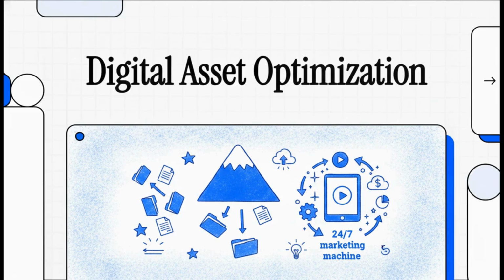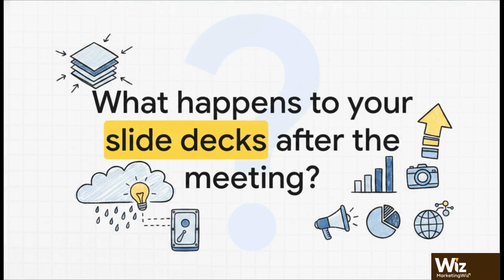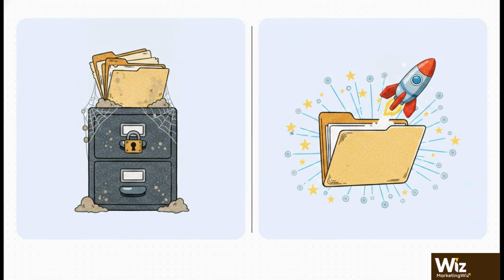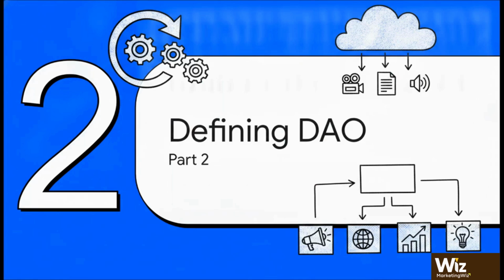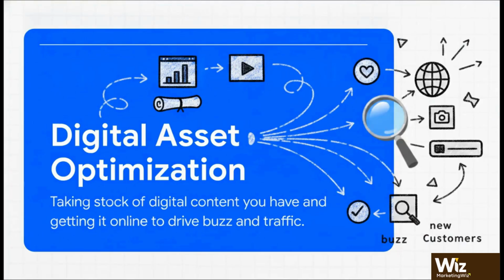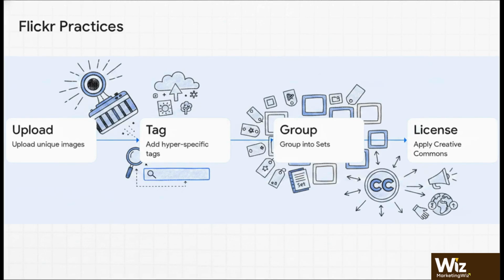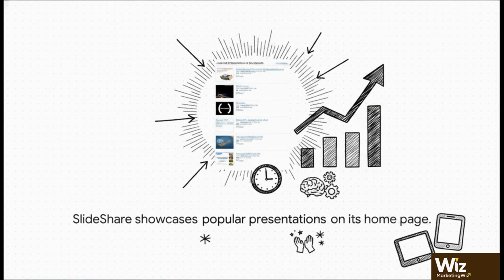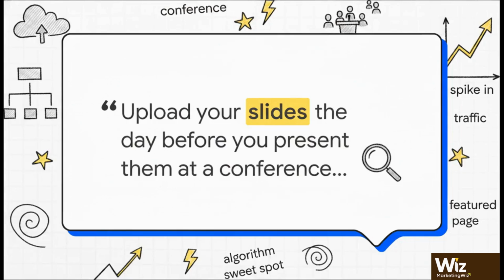Digital Asset optimization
Here's the YouTube version:

📹 YouTube Caption (Description):
Are you creating content non-stop but still not seeing the results you want? The problem might not be your content — it might be how you're managing and optimizing it. 🎯
In this video, I break down Digital Asset Optimization in Social Media Marketing — what it means, why it matters, and how to use it to get more reach, engagement, and conversions from the content you've already created.
Whether you're a small business owner, entrepreneur, or social media manager, this is the strategy shift that will change how you approach every piece of content going forward.
📌 What you'll learn:

What digital assets are in social media marketing
Why most businesses waste their best content
How to optimize your assets for maximum ROI
Practical steps to implement digital asset optimization today

💬 Drop a comment — which digital asset do you think you're underutilizing right now?